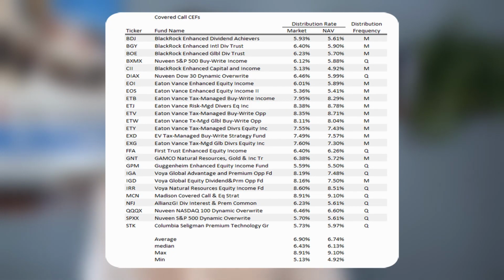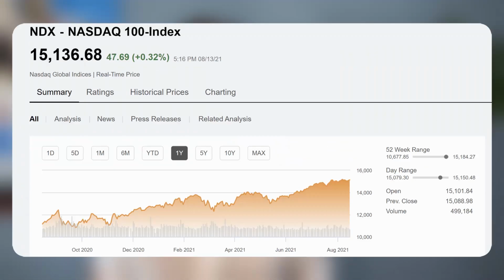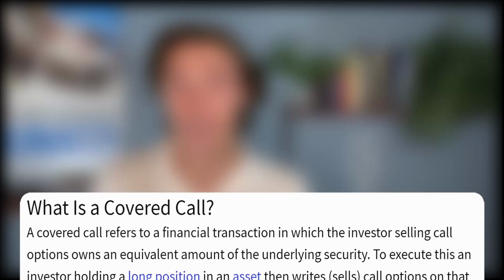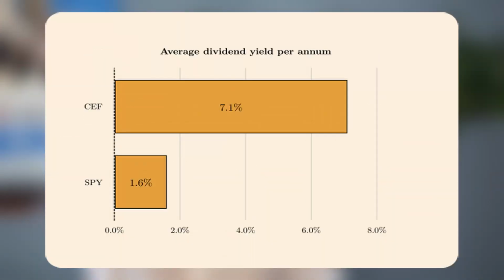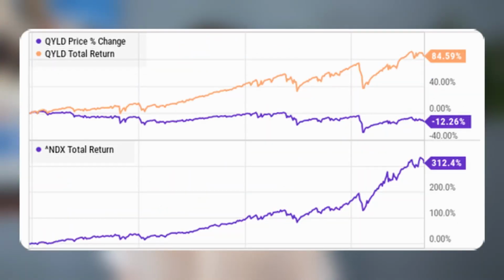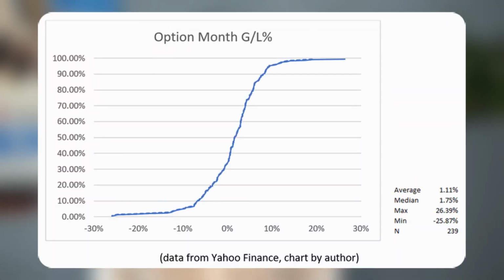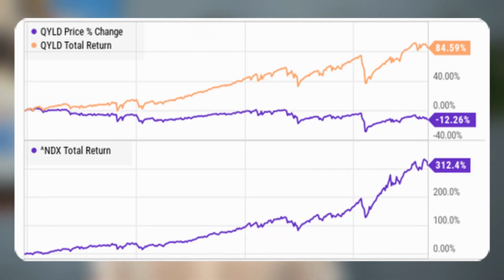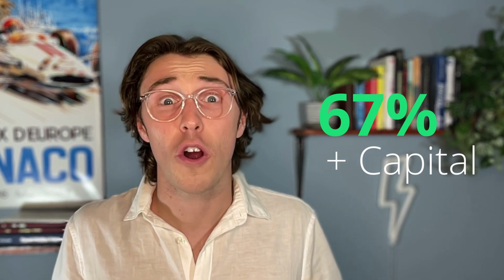XYLD's Hidden SECRET That Beats QYLD For Income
Right now there are around 30 closed-end funds that generate their income from covered calls. The most popular of these being XYLD and QYLD both of whom on paper appear to be extremely similar to each other. This however is not true as XYLD has significant advantages over QYLD that will lead to significantly higher income over the long run. This is despite QYLD having a higher dividend yield at 12% compared to XYLD's sitting at 8%.

➤ Personal Money Management
1) 💸 Personal Capital - Financial Planner - Get Investments Managed FREE

➤ Crypto Investing Platforms
1) 📊 BlockFi - Trading Platform - $250 Sign up Bonus This Month

➤ Business Banks
💵 Novo Bank - mobile bank - Award-Winning Platform

– – – Tools & Equipment: – – –
👉 Editing Software: Davinci Resolve 16
👉 Ring Light
👉 Colored Lighting
👉 LED Strip Lights
👉 Lightning Bolt
👉 Mic Stand

This video is not intended as financial advice nor should be used as a substitute for your own research. Please consult a certified investment professional before making any decisions.